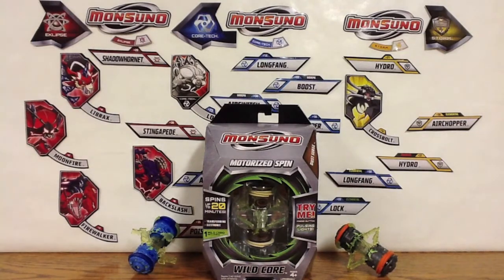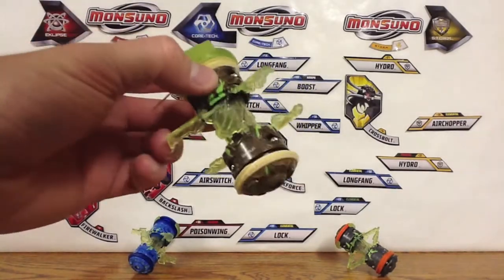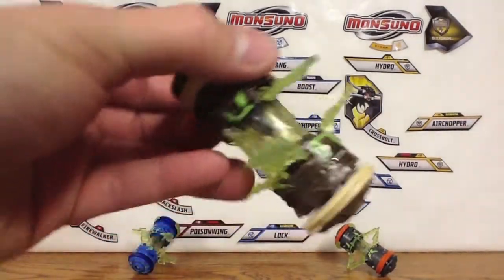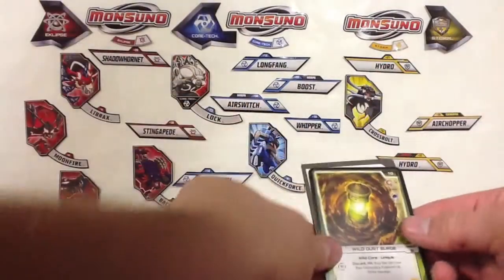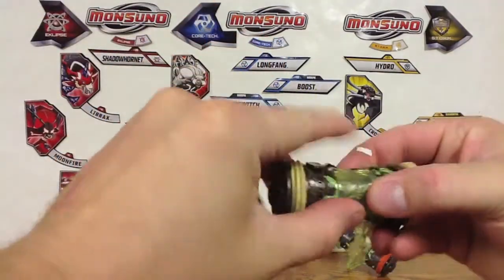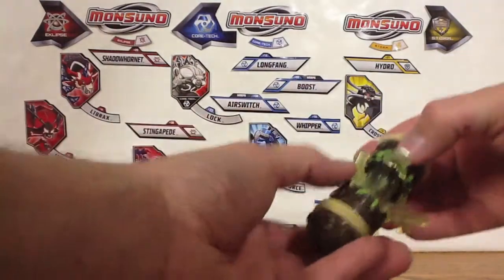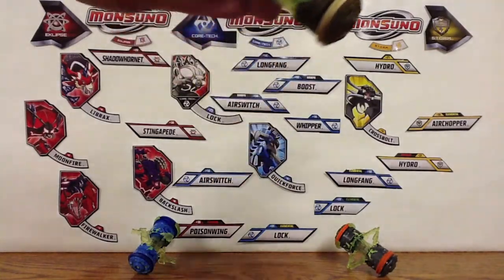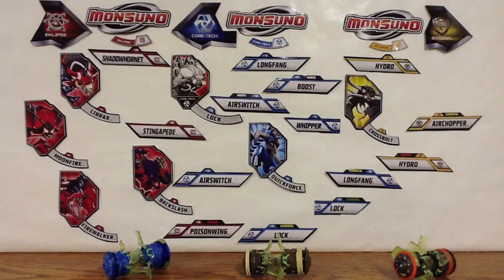Wave 1 Monsuno Toy Opening - Wild Core Dust Surge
Finally opening the third Wild Core from the first wave.  I hope you enojy!